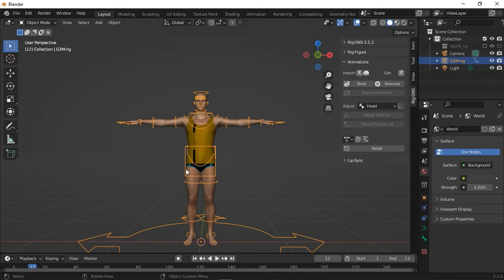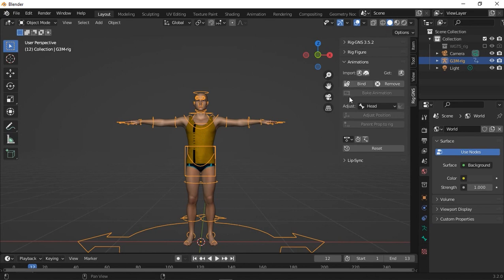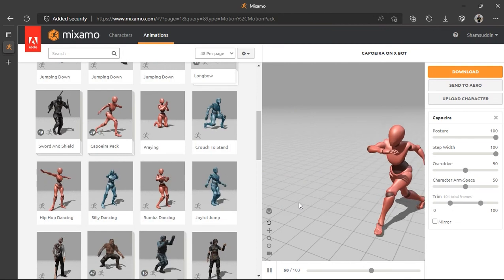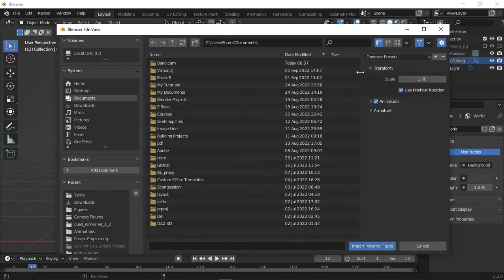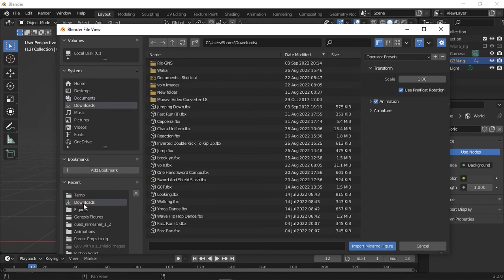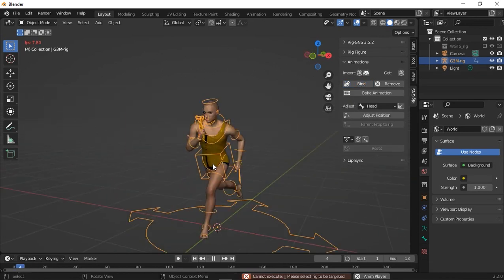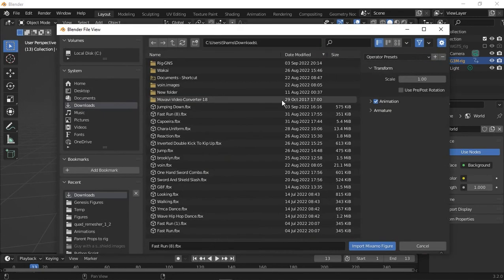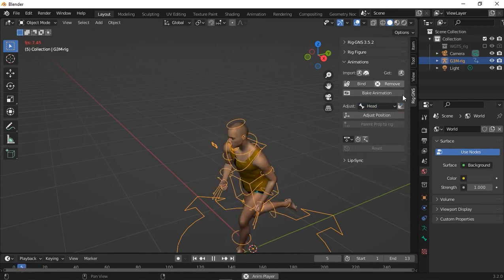Animate Genesis Figure from Daz Studio in Blender with Mixamo and Rig GNS New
Importing Mixamo Animation in Blender with Rig GNS add-on for Animating Genesis Figures from Daz.

Rig-GNS is a blender add-on for rigging and animating Genesis figure from Daz studio, animating the figures with Mixamo as well as Daz animation library, and also for creating lip-sync and facial expressions.